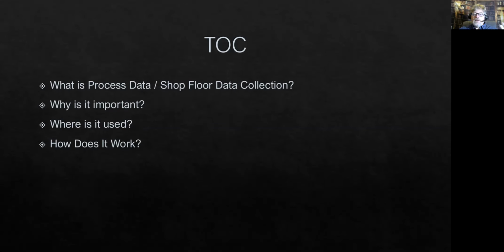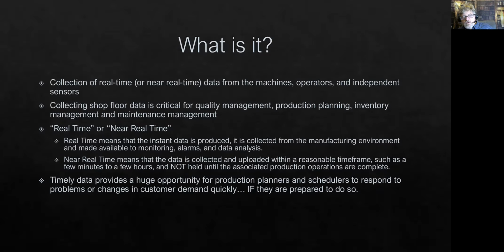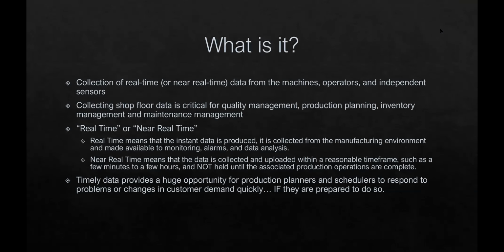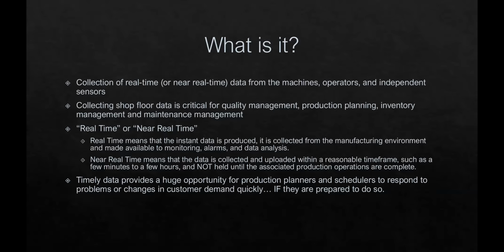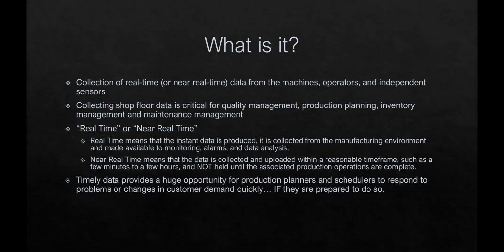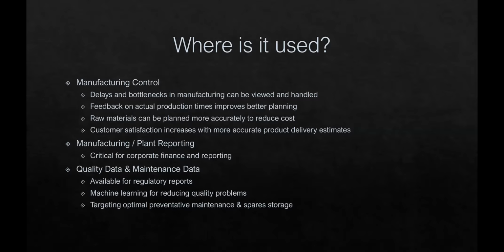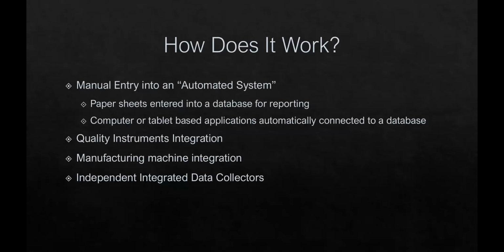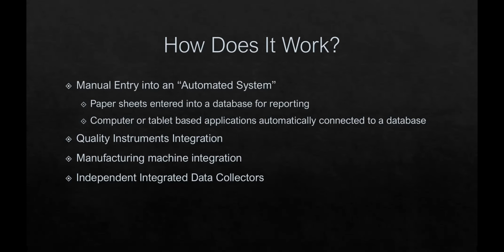IA 107 Process Data Collection